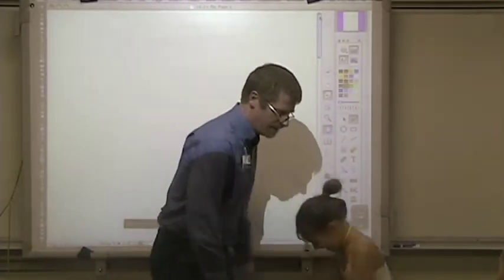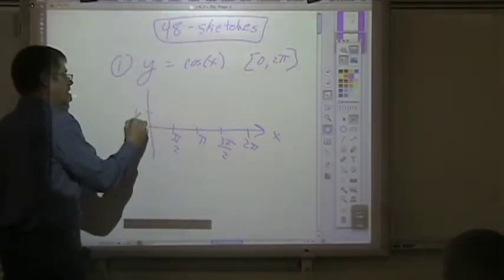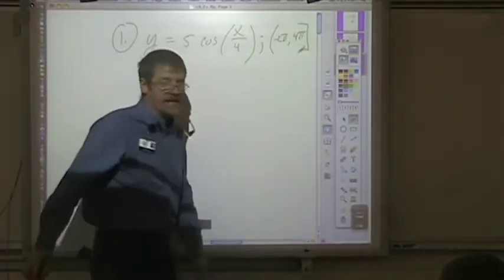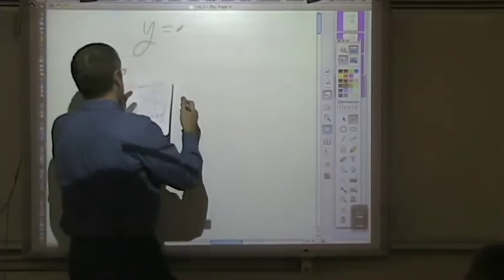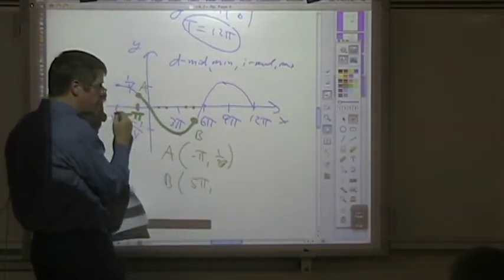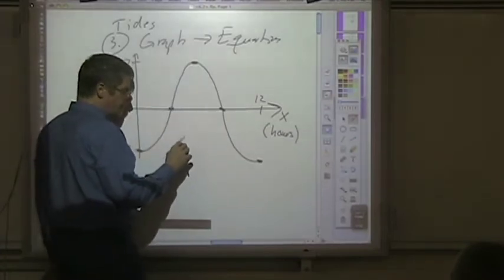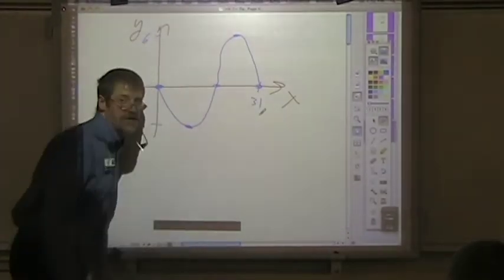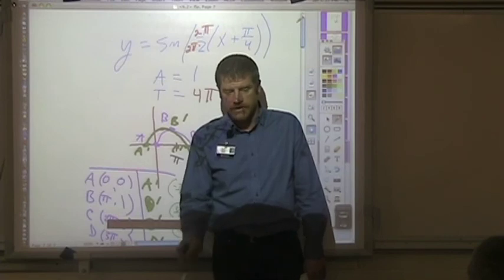PH Video Sub Unit 6 Section 2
Graphs and Equations of Linear Transformations of Sine and Cosine